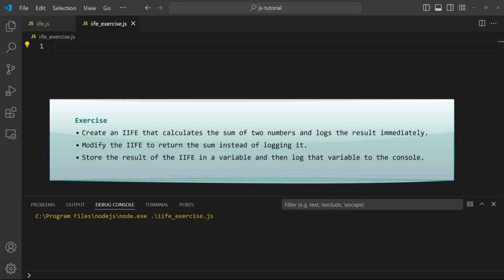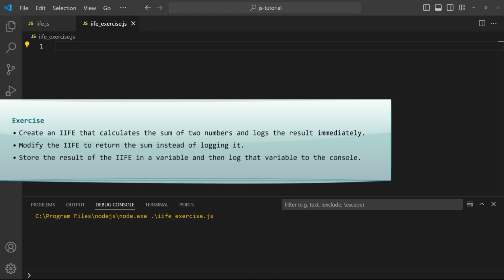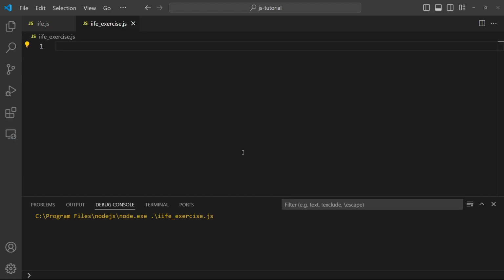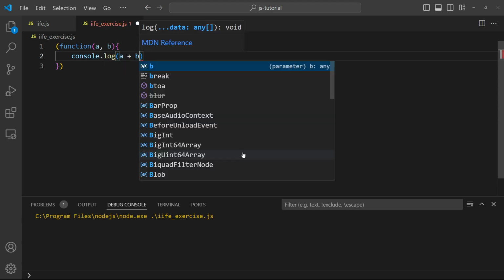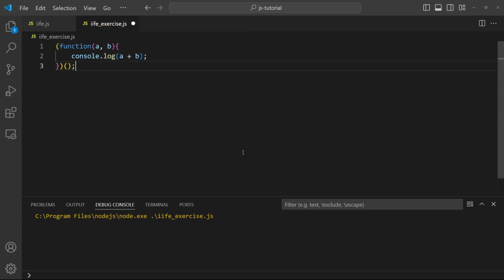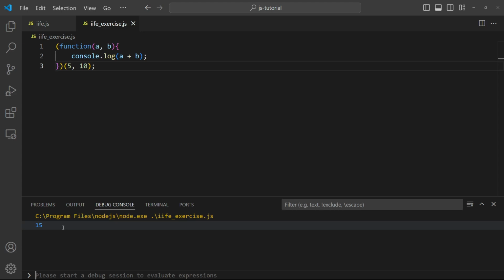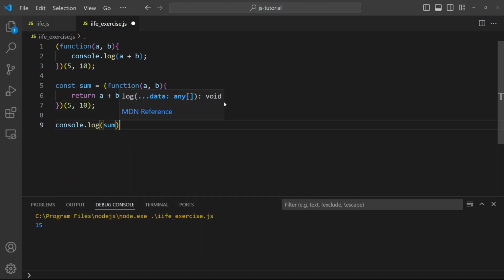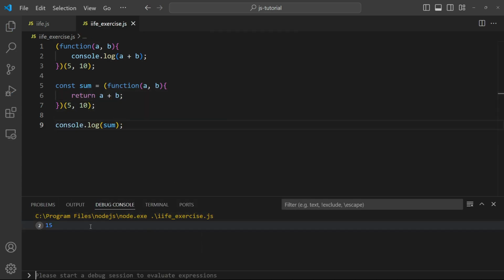JavaScript For Beginners #83 | Practice IIFEs With Me!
00:00 - IIFE Exercise
00:14 - Sum of two numbers solution
00:41 - Return the sum form IIFE

*IIFE: Exercise*
● Create an IIFE that calculates the sum of two numbers and logs the result
immediately.
● Modify the IIFE to return the sum instead of logging it. Store the result of the IIFE in a variable and then log that variable to the console.